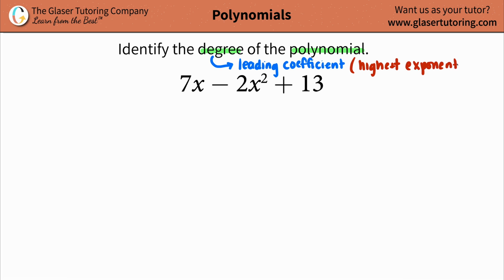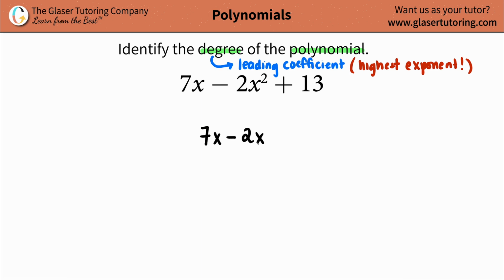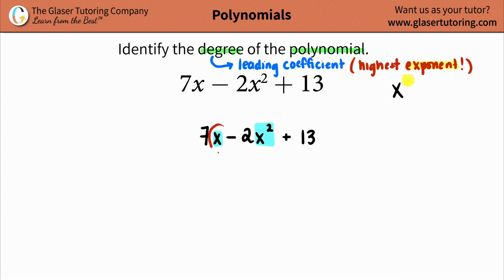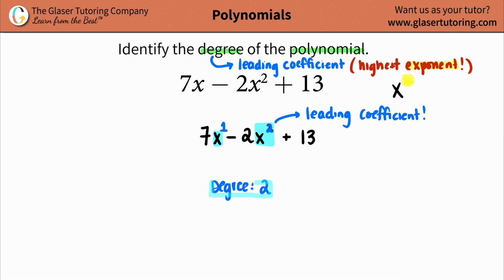How to identify the degree of a polynomial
For the following exercises, identify the degree of the polynomial.
7x − 2x^2 + 13